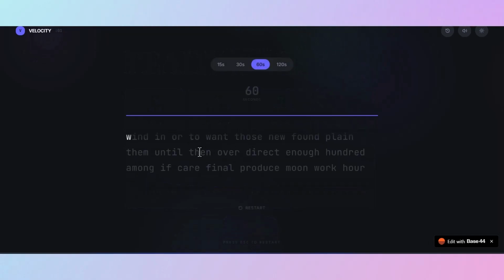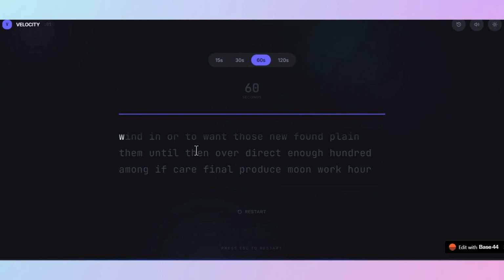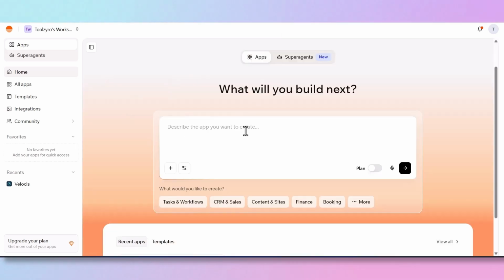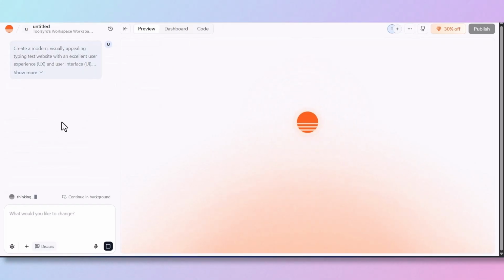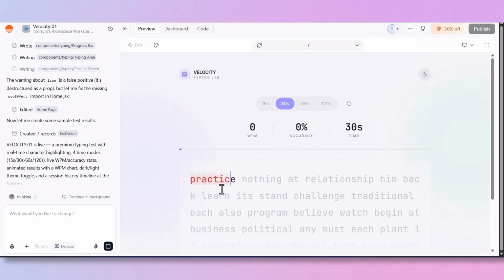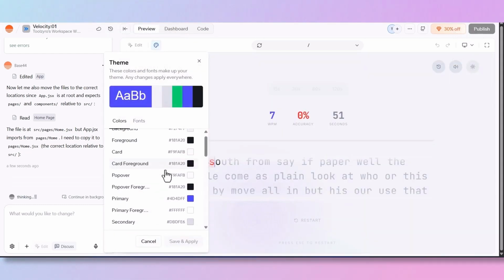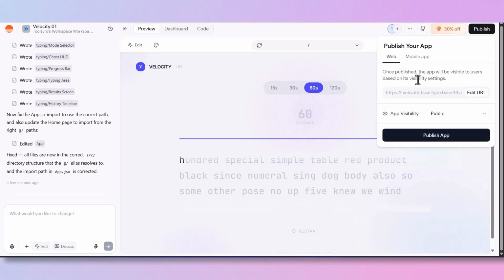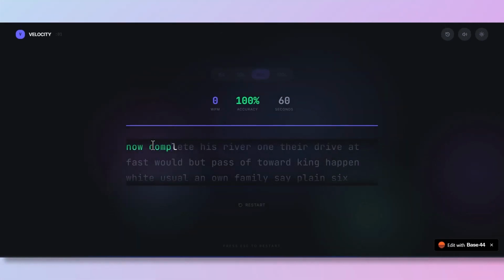Base44 Tutorial for Beginners | No Coding Required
Want to build your own website or app without coding?
In this beginner-friendly Base44 tutorial, I’ll show you step-by-step how to create a fully functional typing test website using AI — in just a few minutes.
This tool allows you to build, design, and publish apps without writing a single line of code.

In this video, you’ll learn:
- How to use Base44 AI as a complete beginner
- How to generate a website using a simple prompt
- How to customize your app design and layout
- How to publish your website with a live URL

Whether you're a beginner, content creator, or entrepreneur, this tool makes it incredibly easy to turn your ideas into real projects.